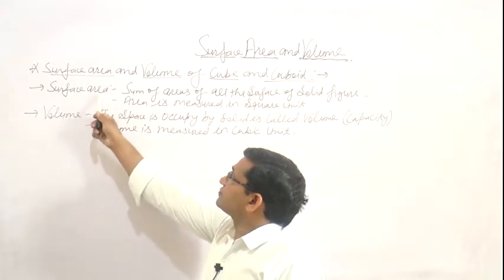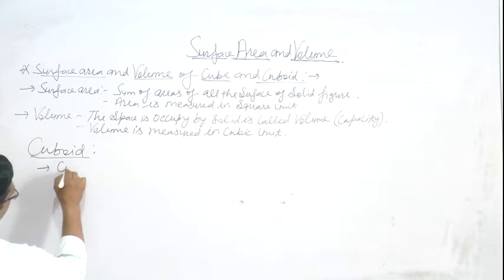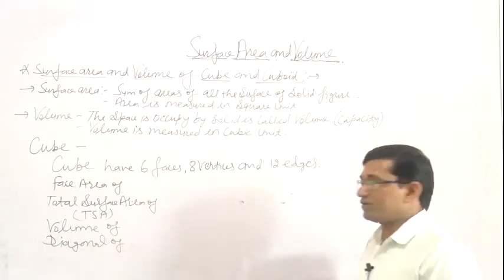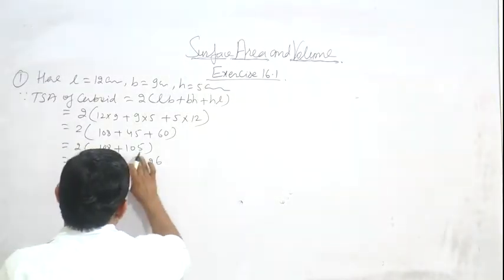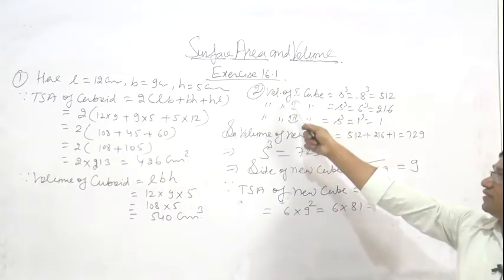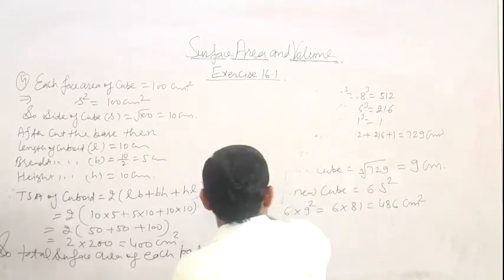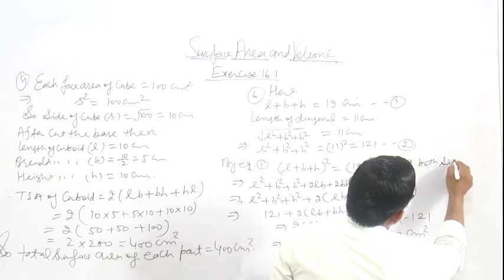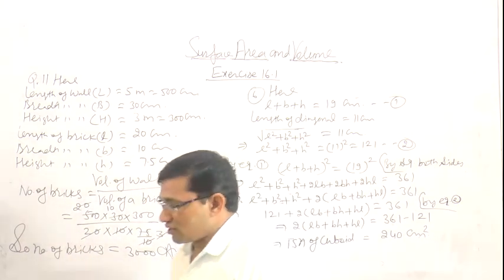SURFACE AREA AND VOLUME OF CUBE & CUBOID | 10E MATHS | L9